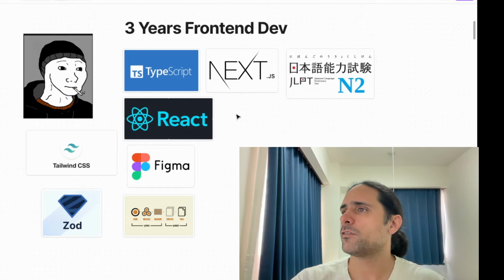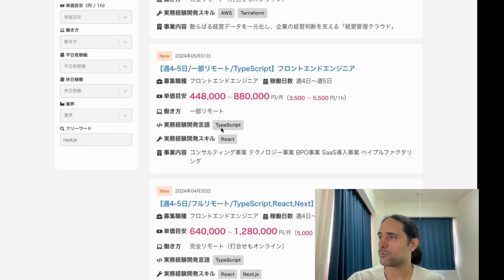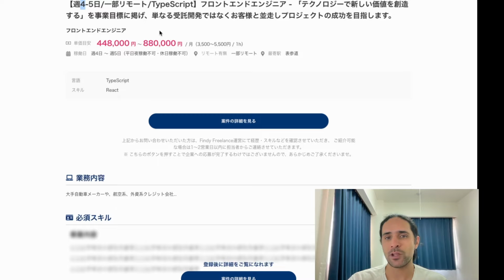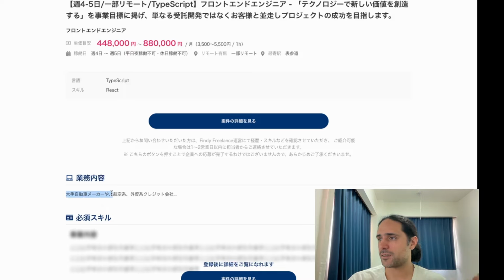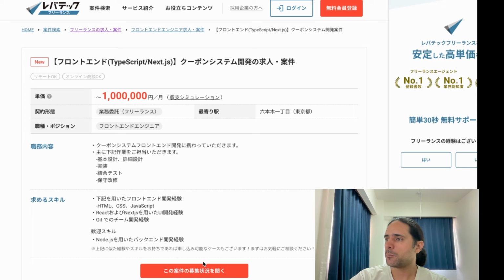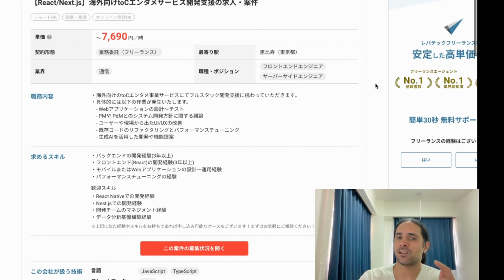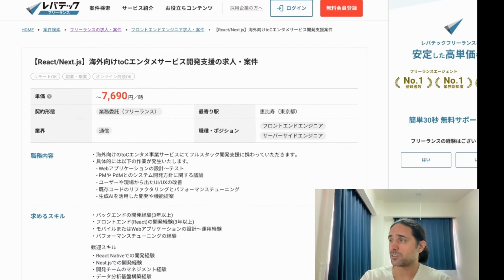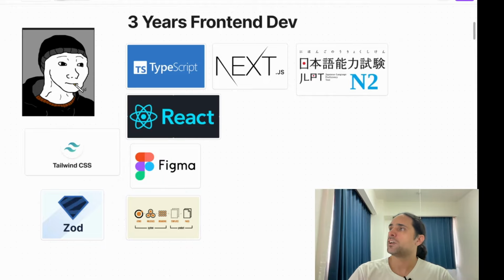Freelance Project Hunting Frontend Engineer In Japan. [HOW TO FREELANCE DEV IN JAPAN!]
Let help Timmy a Frontend engineer find a freelance project in Japan.
I go over 4 websites where you can find freelance projects.

00:-00 INTRO
02:29 Wantedly
05:32 Findy Freelance
09:19 Levtech Freelance
16:22 Indeed
18:32 Outro

ANYONE CAN JOIN
ONLY IT WORKERS IN JAPAN: VERIFY NEEDED!

BOOK A PAID MEETING:
(I can no longer give meetings for free it takes up too much energy and time.
I made the fees similar to my freelance hourly rate)